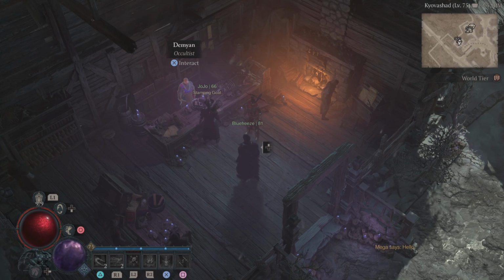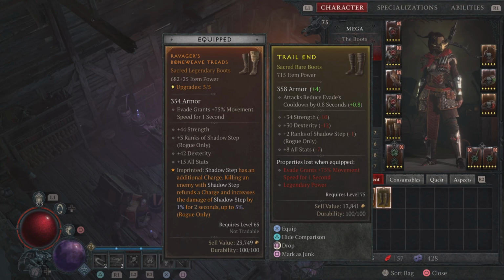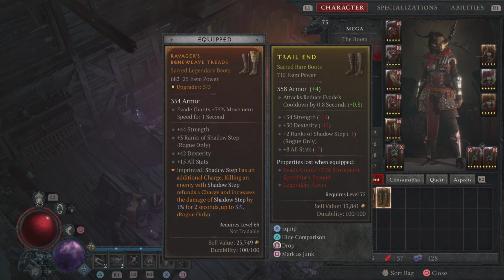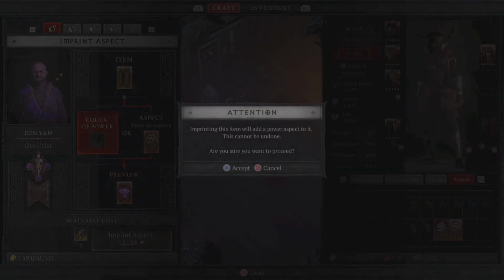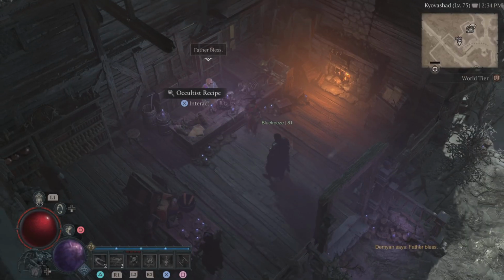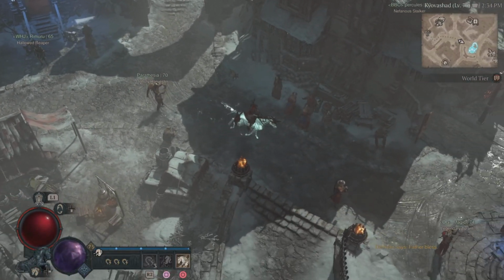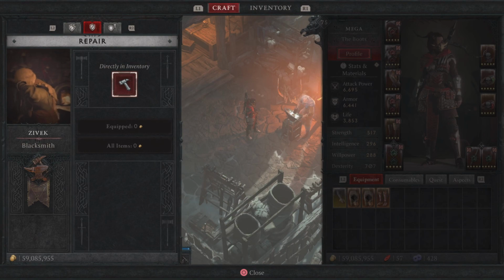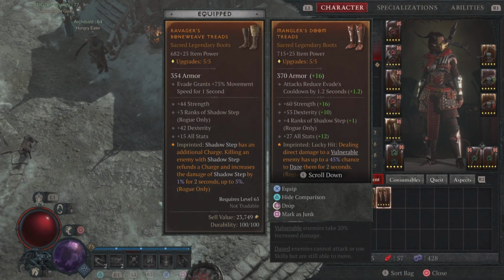Diablo 4: Don't Salvage Your Rares Before Doing This!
Rondy Wooten explains why you shouldn't sleep on your Rares in Diablo 4